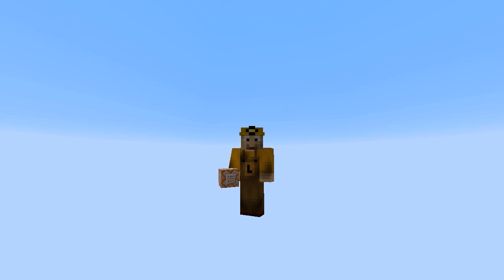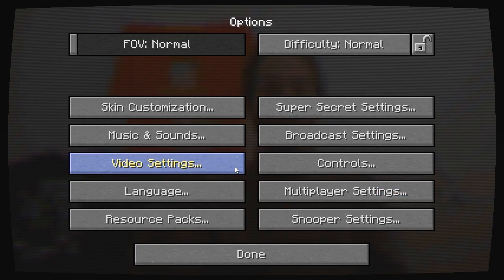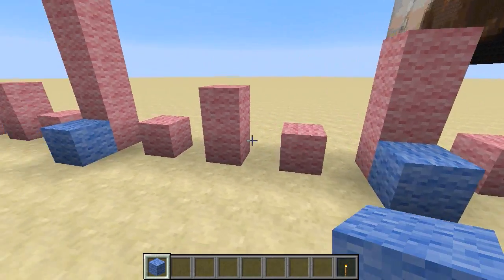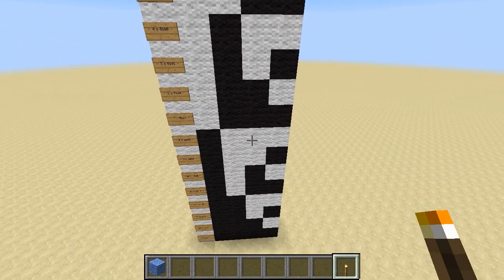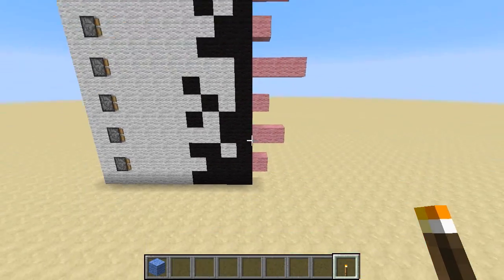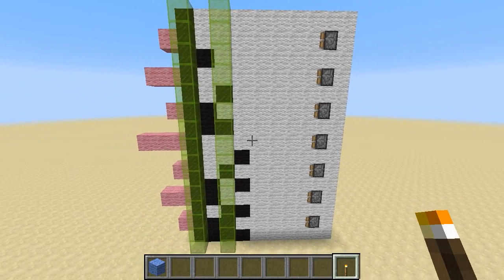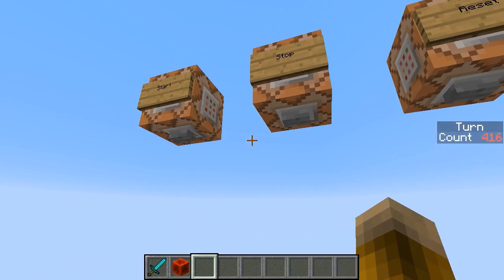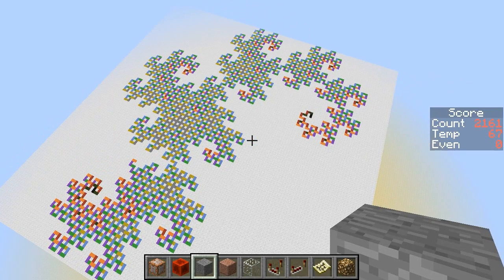Minecraft Dragon Fractal! Paper folds, binary numbers, and a command block computer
I demonstrate a computer in Minecraft (using command blocks, redstone, and the scoreboard) that draws a dragon fractal, and use it as an educational opportunity to teach a little about binary numbers.

'Numberphile' is another fun YouTube channel with math topics; they also discussed the dragon fractal: